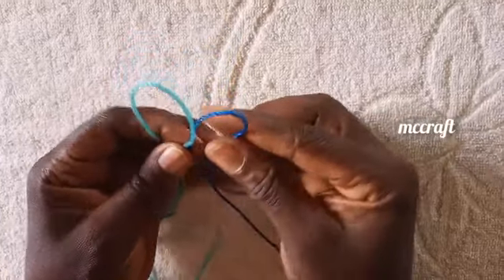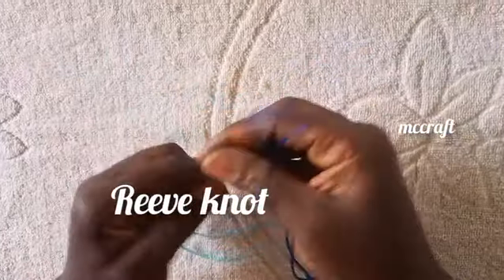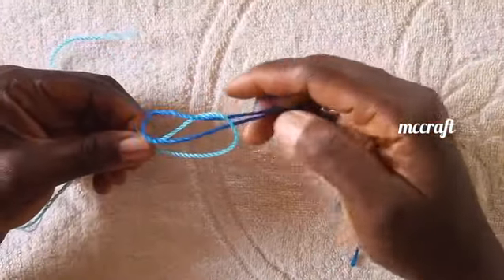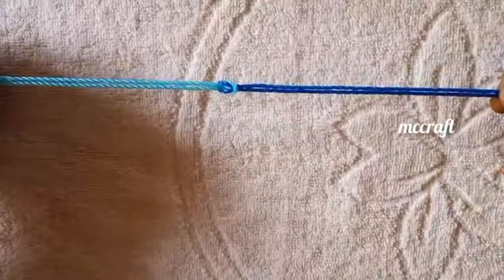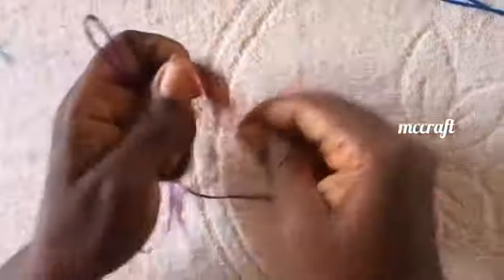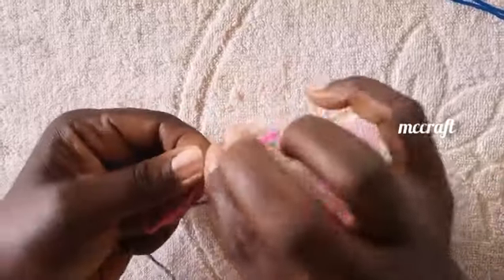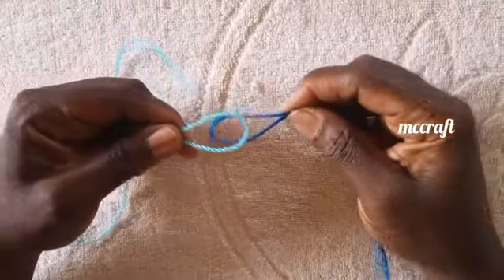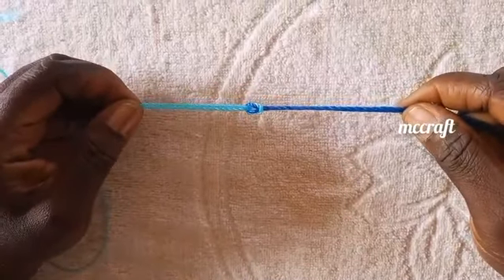How to Macrame - Beginner's Knot || Macrame Tutorial - Part 1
* Do not violate copyrights. † †

For our other  macrame playlist videos👇👇👇

If you are a beginner and want to learn macrame craft, do watch our playlists. The links are given below 👇

PLo3Ub8y4r3UpbrvUkpX11V3144nUReYgm